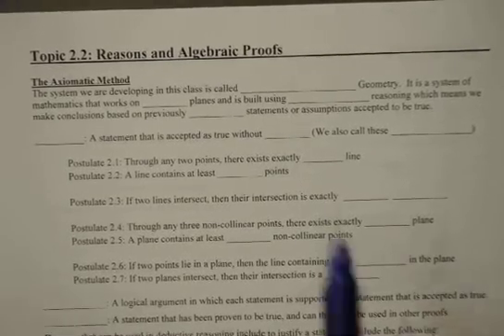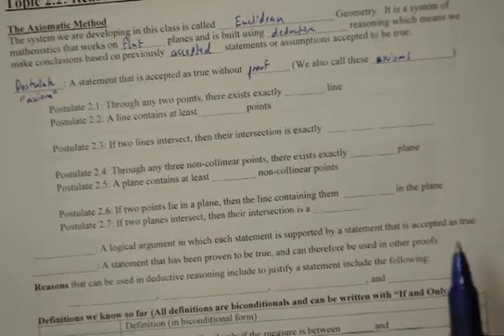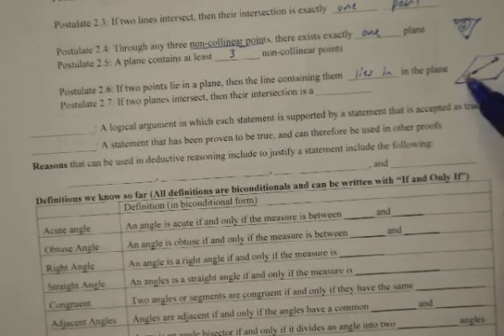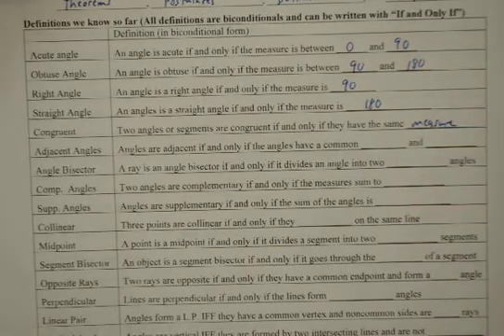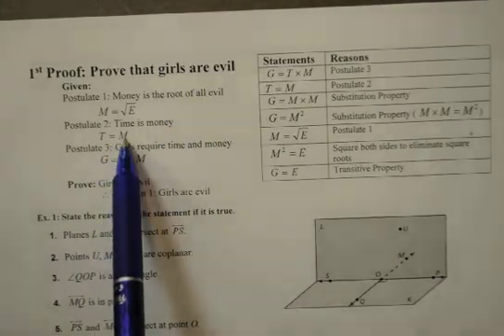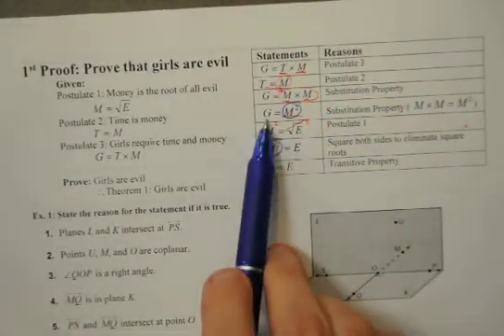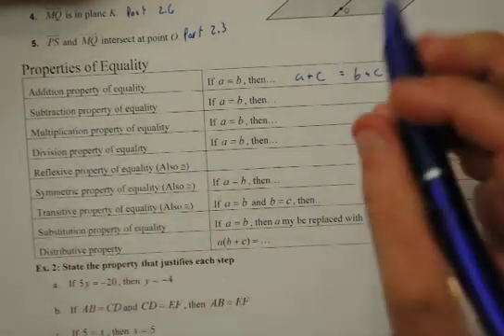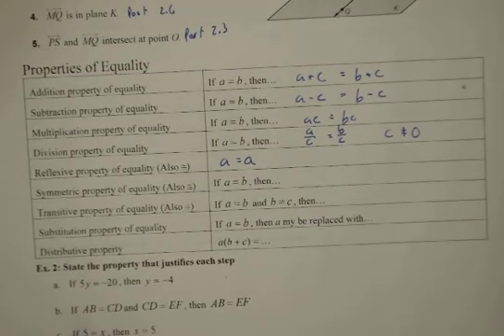Geo Topic 2.2 Notes Video Part 1